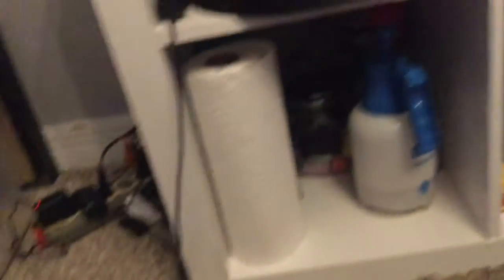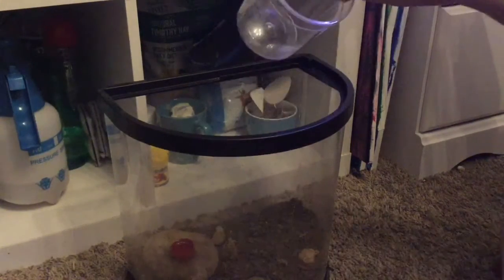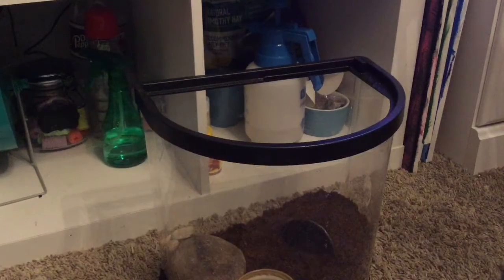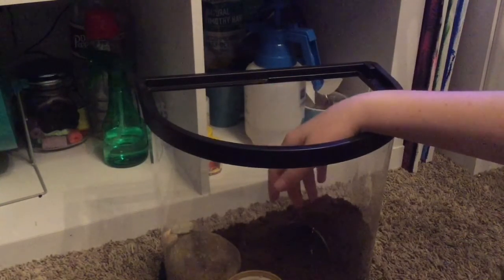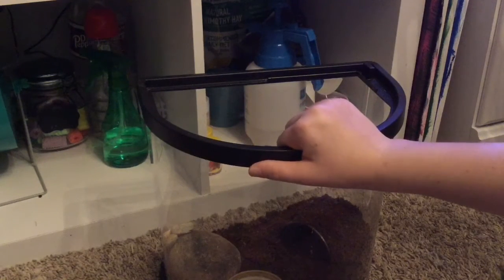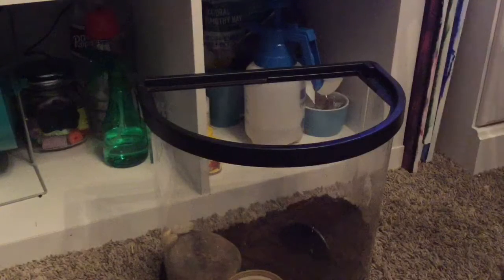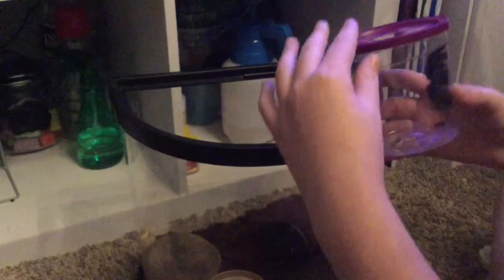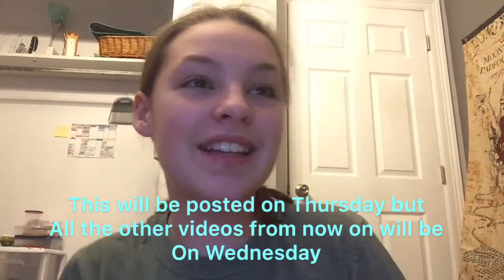cleaning my pink toe/avicularia's tank! (he does not care..)